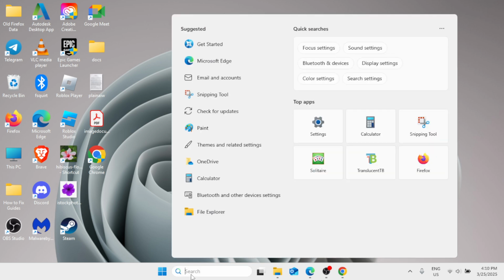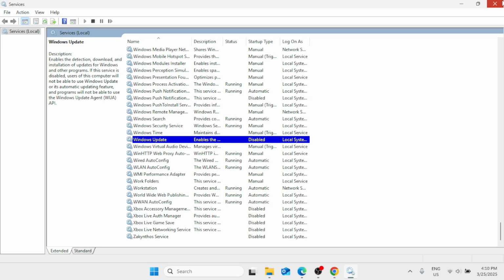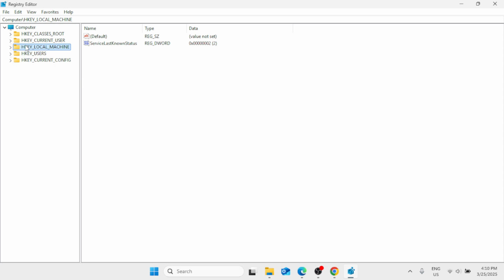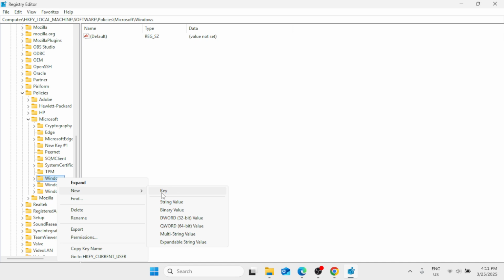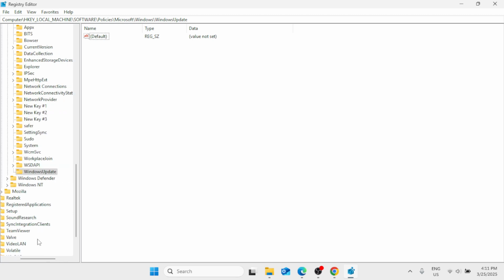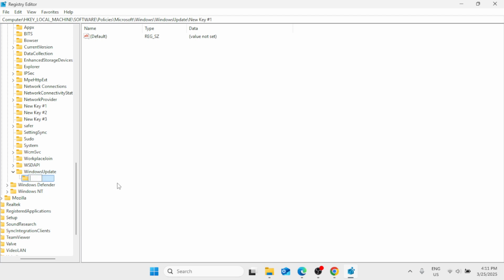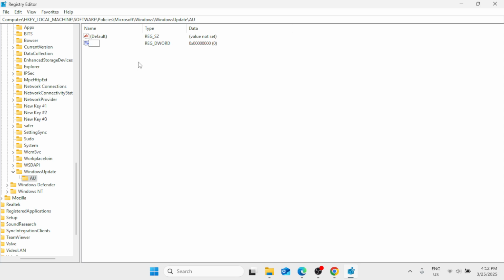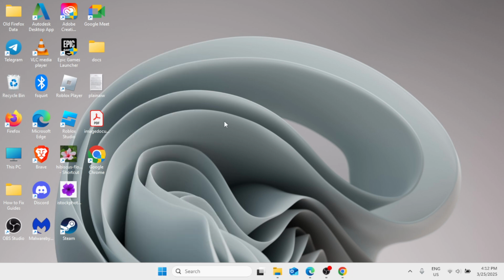How to Disable Windows Automatic Updates In Windows -EASY WAY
Tired of automatic updates on Windows? In this video, we'll show you the easiest way to disable Windows automatic updates. Follow these simple steps to take control of when updates are installed. Watch now to customize your update settings with ease!